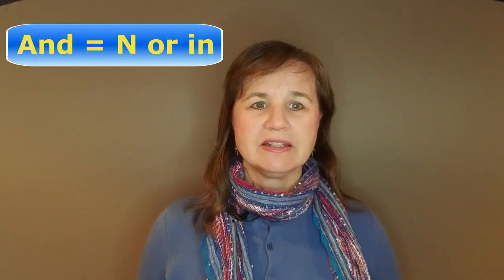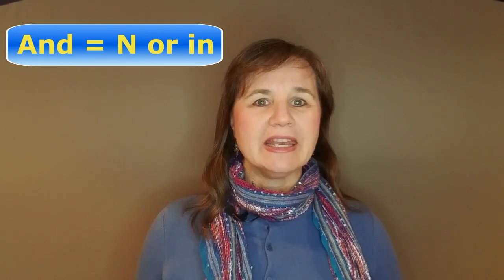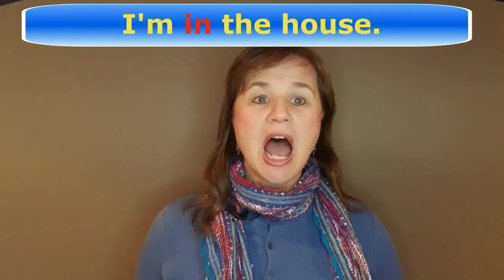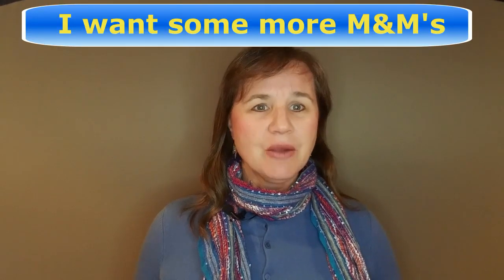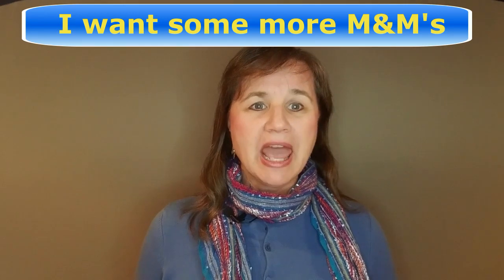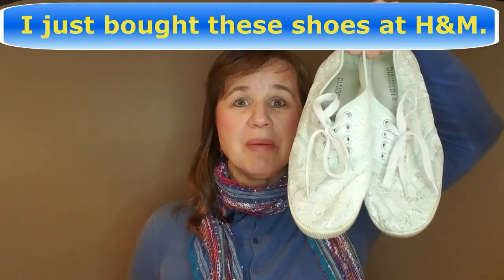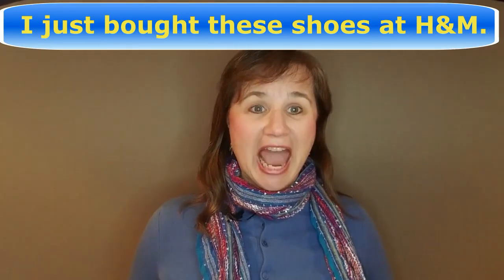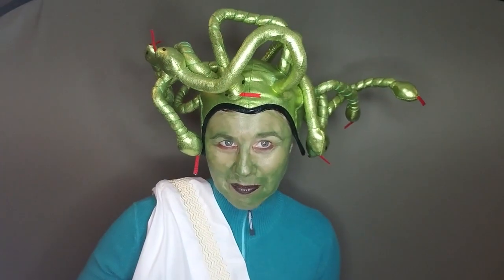How to Pronounce M&M's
In this video, you learn how to pronounce M&M's and how to pronounce H&M, the store.  You'll find out about the reduction of "and" too and a little bit about Halloween in the United States.